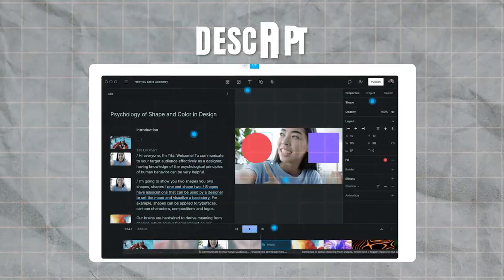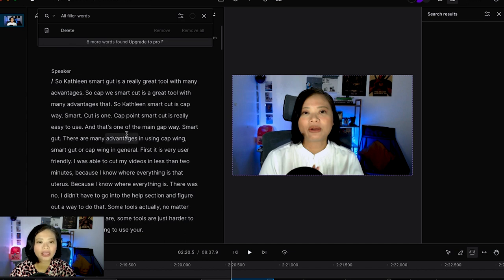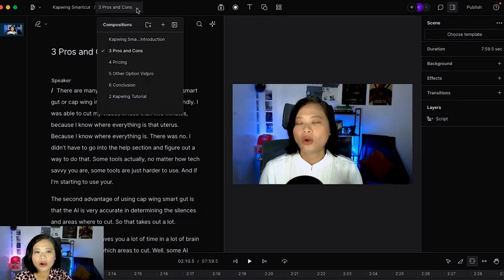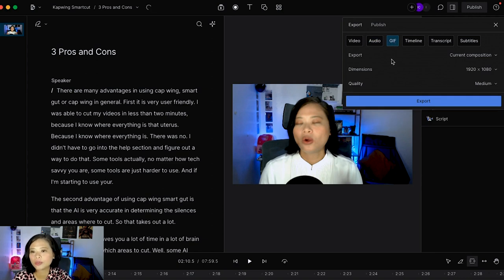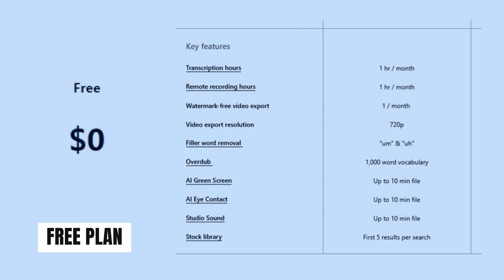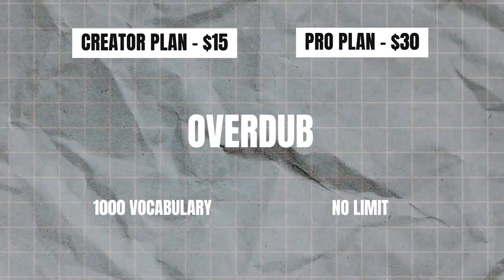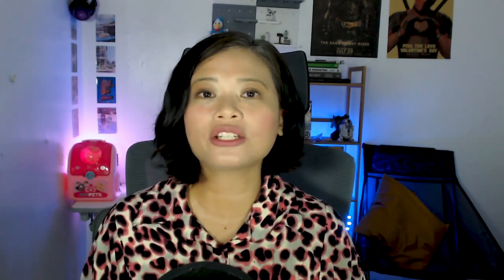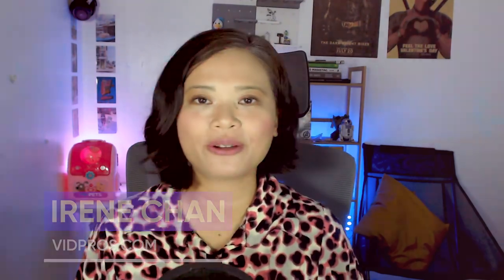Descript Full Tutorial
Struggling with video editing? In this comprehensive guide, Irene walks you through how to master Descript, making video trimming simpler than you ever thought possible!

🌟 Why Watch?
- Get pro-level tips on video trimming
- Learn to navigate the Descript timeline like a champ
- Discover shortcuts for a faster editing experience

Topics Covered
0:00 Introduction to Descript
1:06 Navigating the Timeline
2:00 Trimming Videos
4: 24 Advanced Features

Join our dynamic creator community and shape the evolution of video editing!

PRODUCTION CREDITS:
Producer: Michael Holmes
Speaker: Irene Chan
Editor: Kate
Thumbnail: Genica